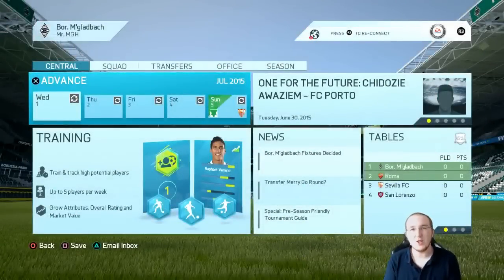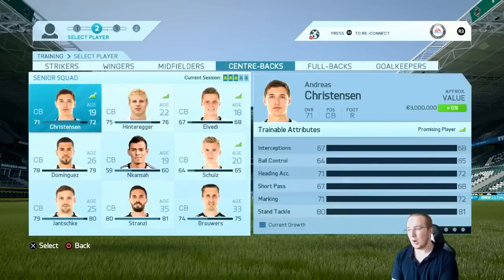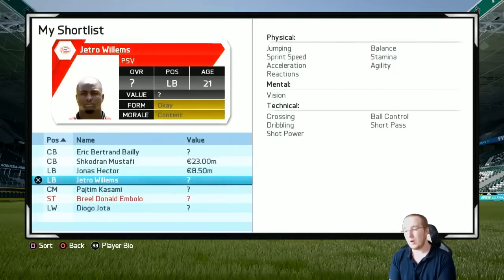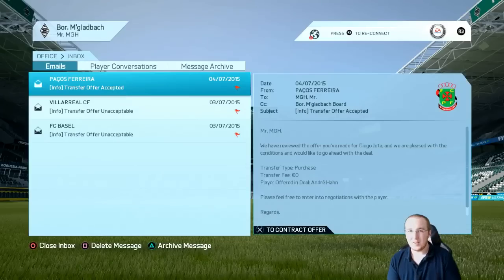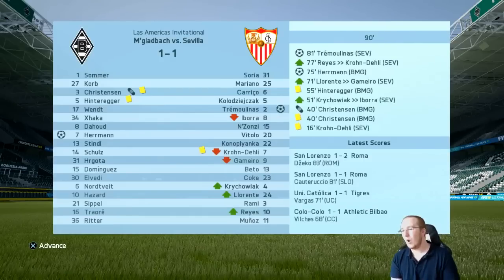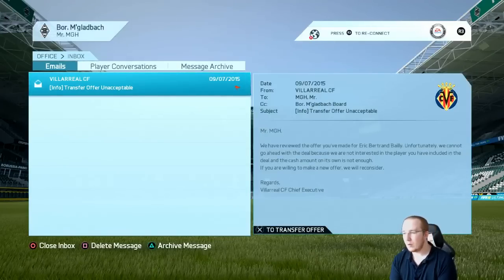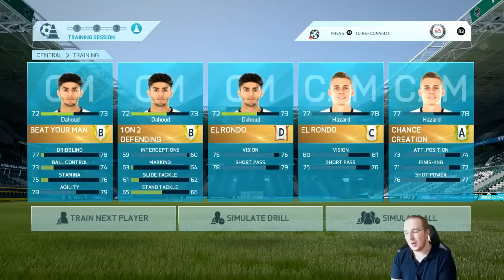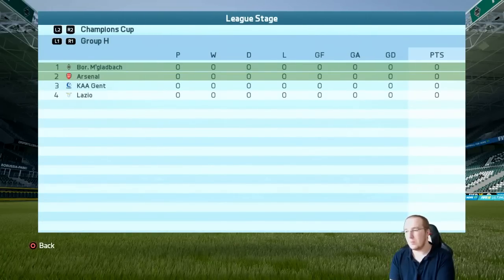A FRESH START! GLADBACH CAREER MODE - EPISODE #1 (FIFA 16)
Custom MGH Controllers!

Gaming Chairs!